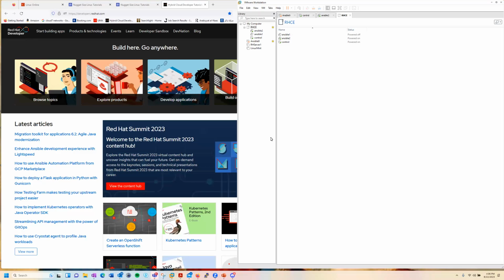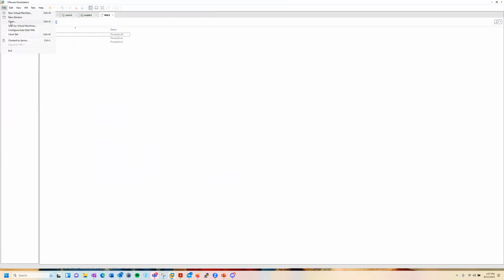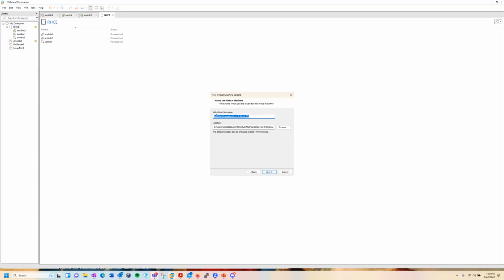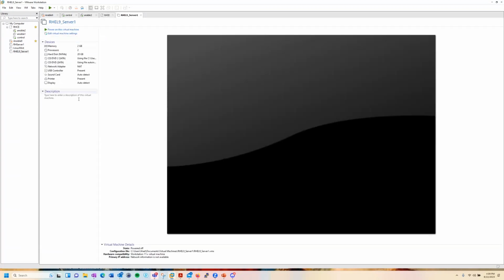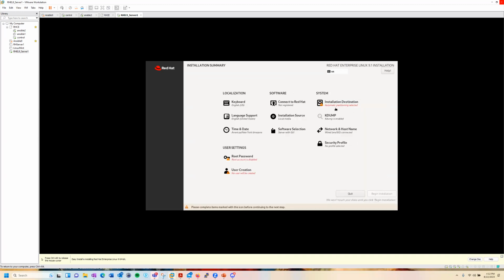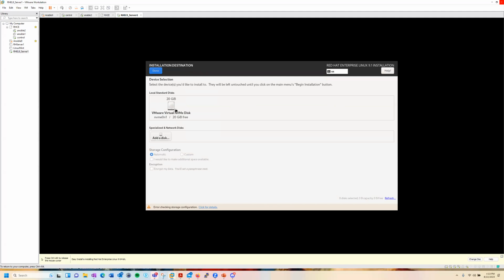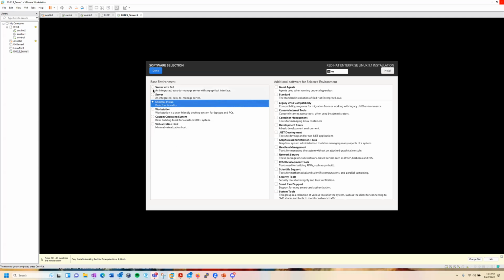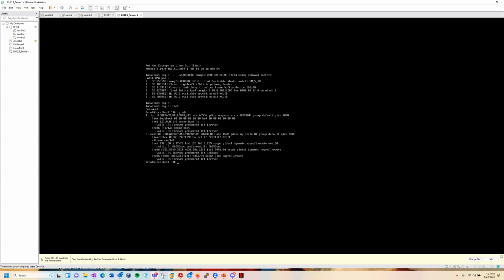Use VMWare Workstation to Setup Your Ansible Training Environment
control.example.local (Server with GUI)
ansible1.example.local (minimal install)
ansible2.example.local (minimal install)
The latest version of RHEL can be obtained for free from the Red Hat Developers web site.
All three VMs require Internet access.